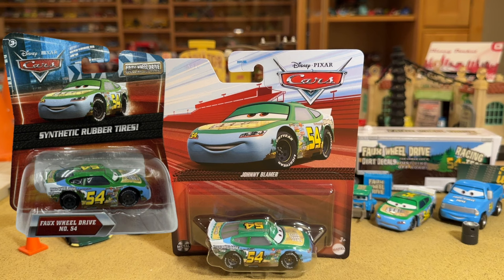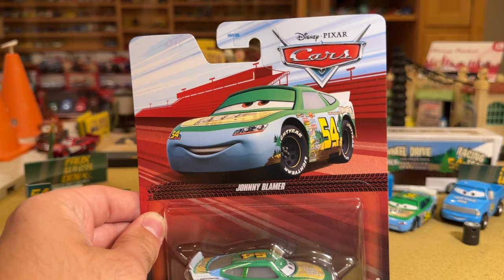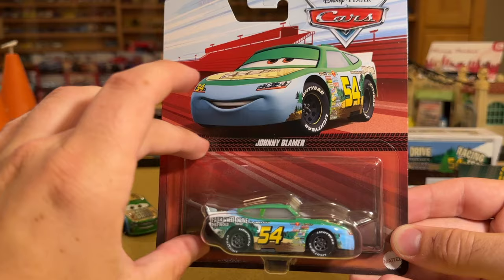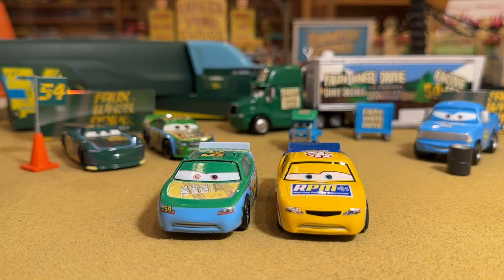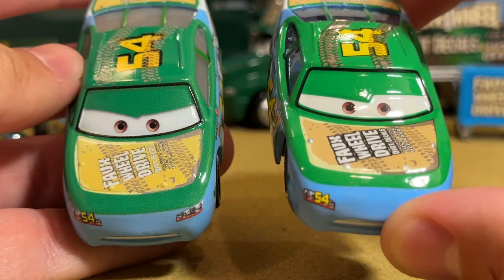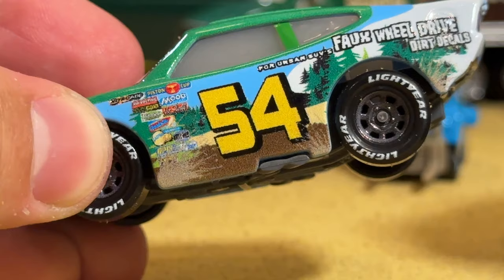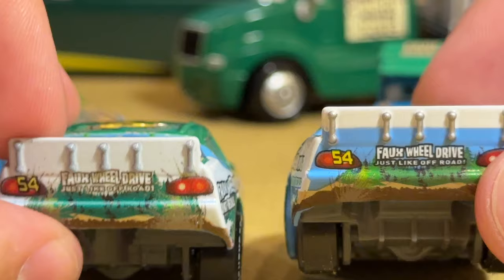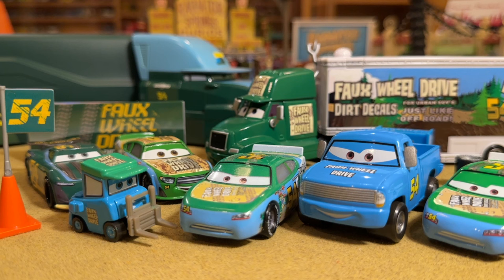Mattel Disney Cars Johnny Blamer Faux Wheel Drive #54 Piston Cup Racer (2023 Thailand Variant)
He is a stock car, is #54 and has blue/white/green paint job. Johnny races in the Dinoco 400 at the Motor Speedway of the South. Dave is a new made-in-Thailand variant available in 2023 Singles Case J along with Misti Motorkrass, Westfalanapus, Adam Roadriguez, Road Rumbler Mater, Nile Speedcone, Pitstoposaurus, Road Rumbler Lightning McQueen and Cryptid Buster Mater.